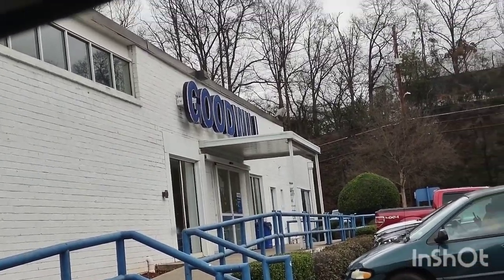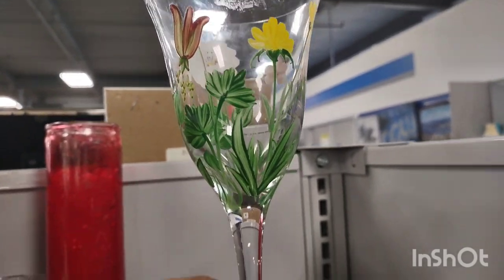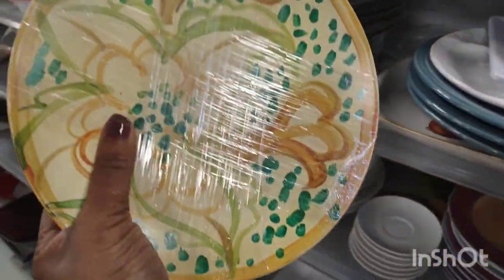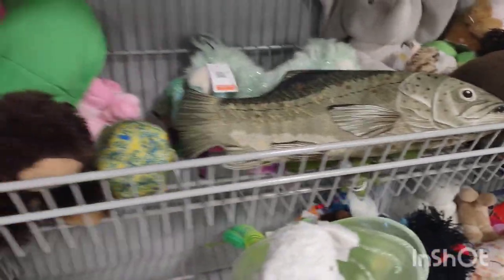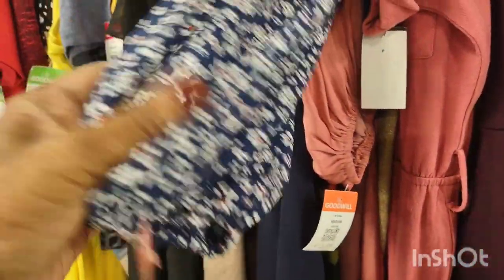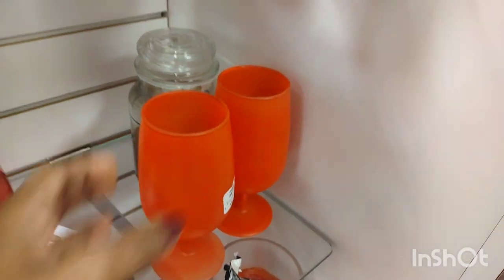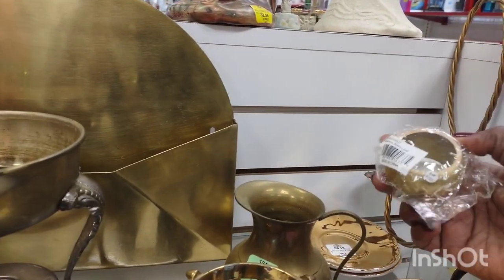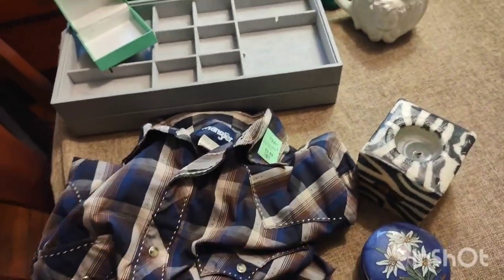GOODWILL & SALVATION ARMY VINTAGE/THRIFT ALONG for VINTAGE DECOR!!Haul